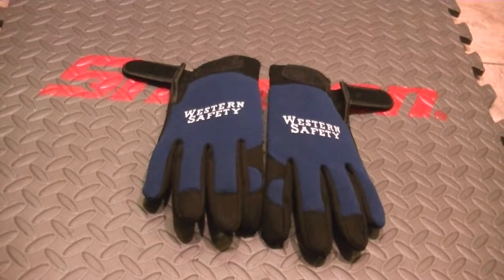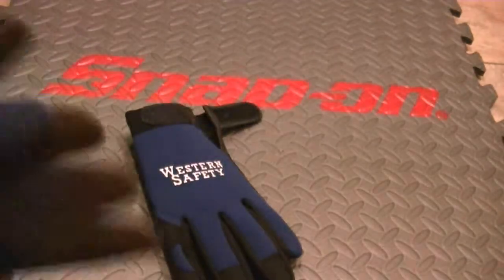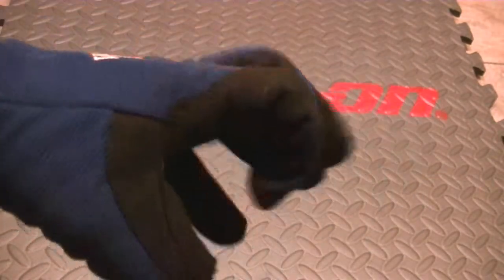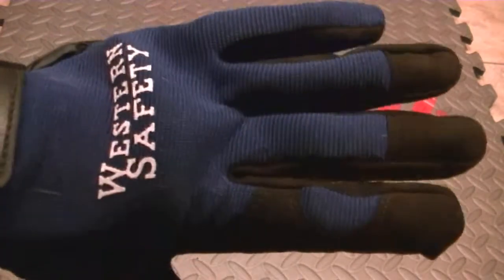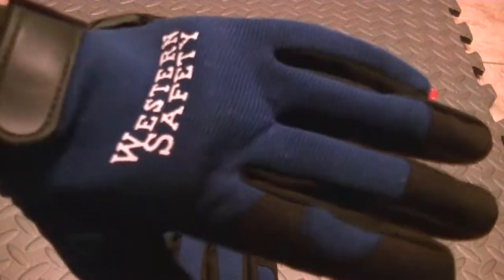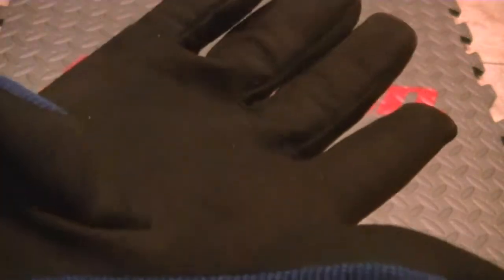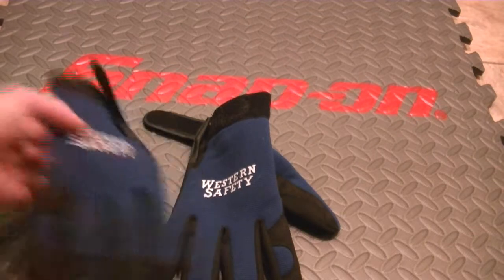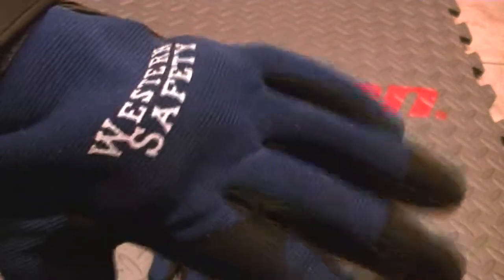Western Safety Mechanic's Gloves - Not bad for six bucks. Harbor Freight Special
Just an inexpensive pair of mechanic's work gloves I picked up.  Harbor Freight has them.